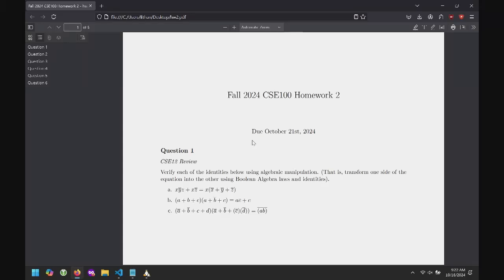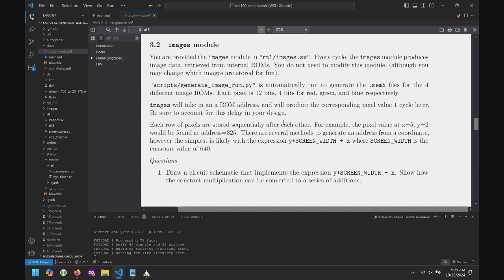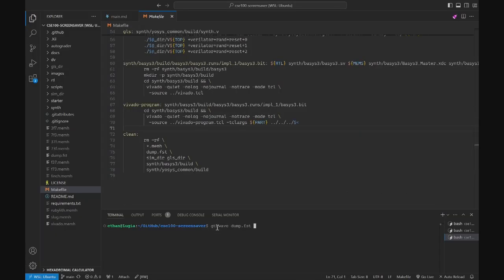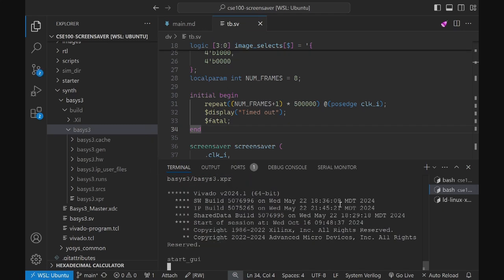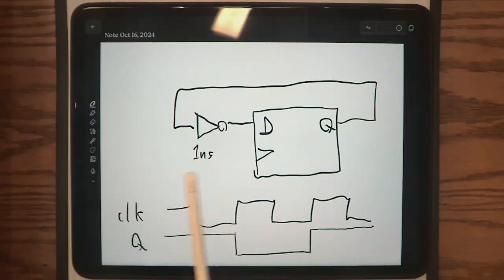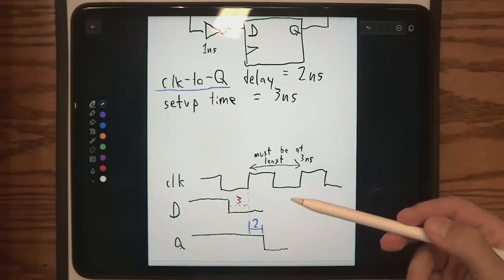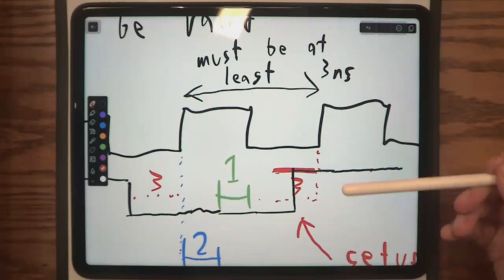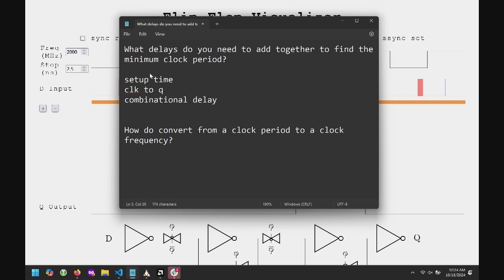CSE100 Fall 2024 10/16